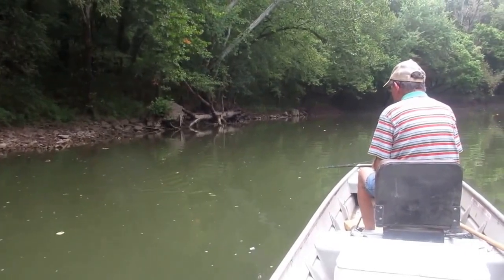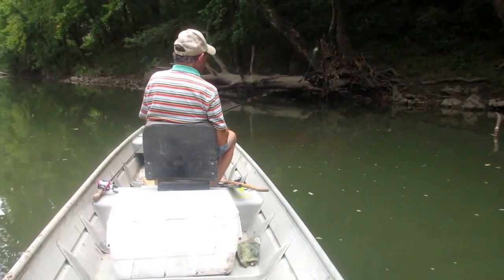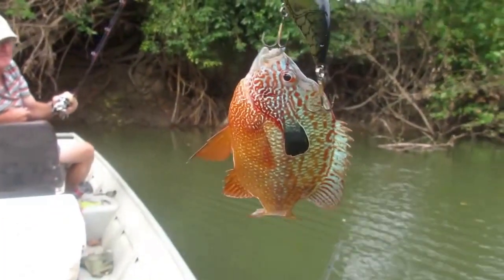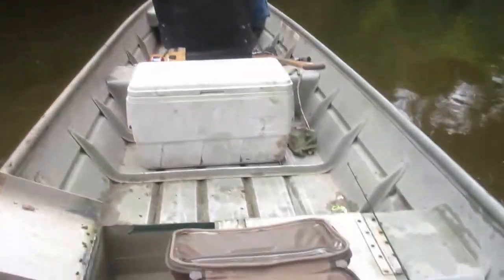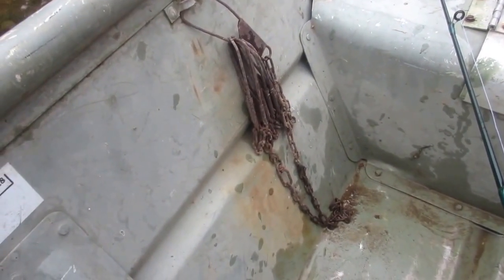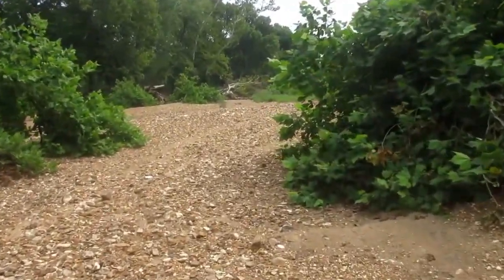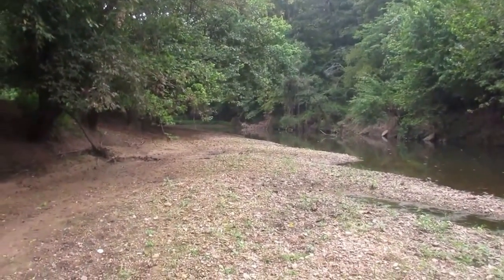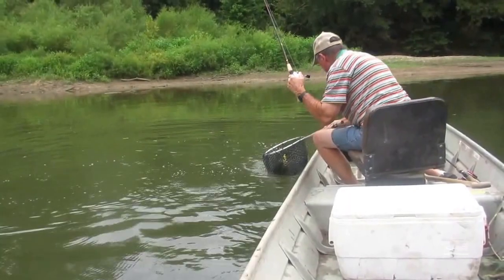FISH4FUN: ANOTHER TRIP IN OUR UNCLES OLD JOHN BOAT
My brother and I floated the headwaters of a small stream fishing for Bass.